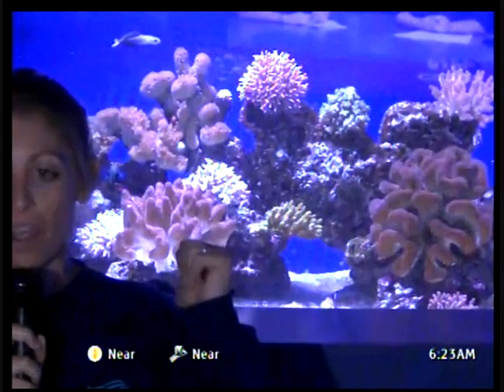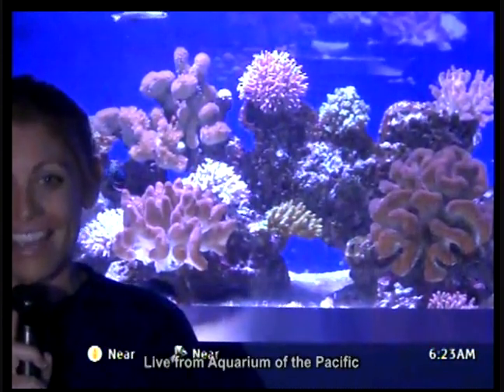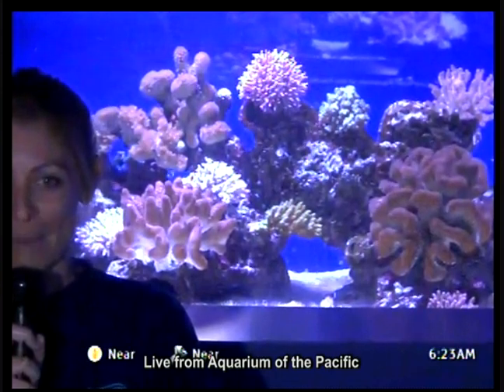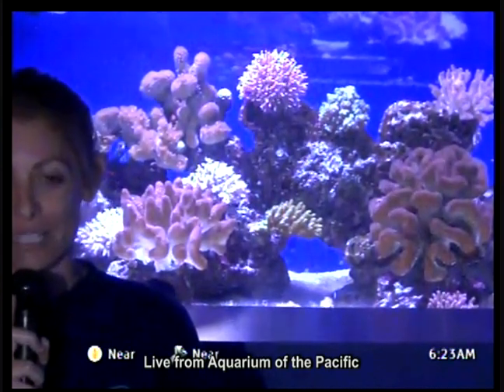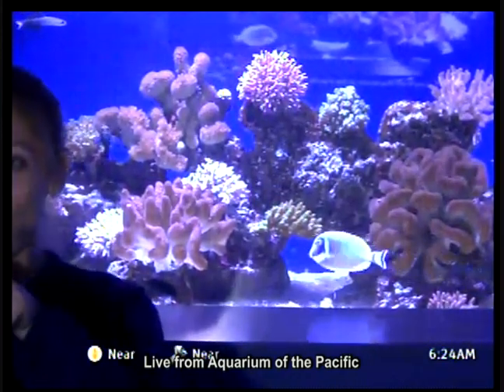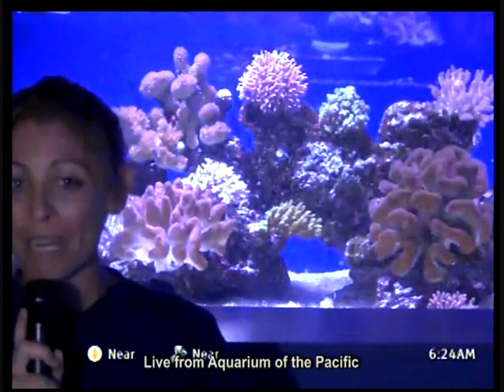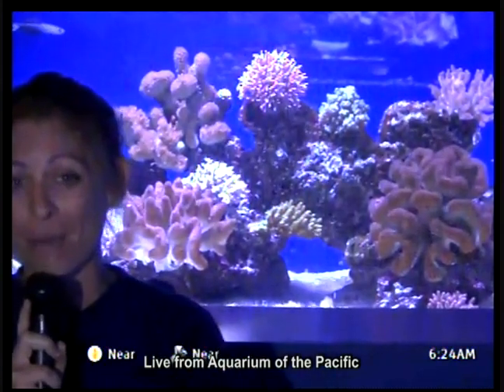BIO190 Session #03 Fall 2014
Introduction to Marine Life with Kera Mathes
Produced in association with the Aquarium of the Pacific
TOPIC: "Wetlands & Corals"